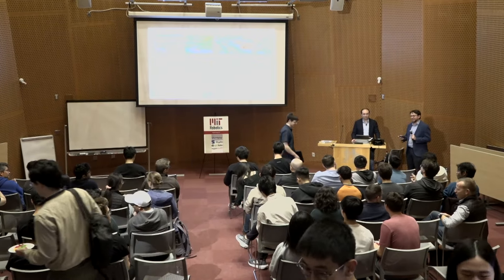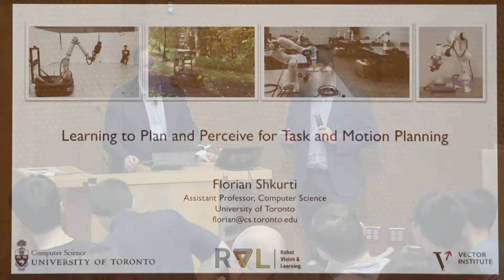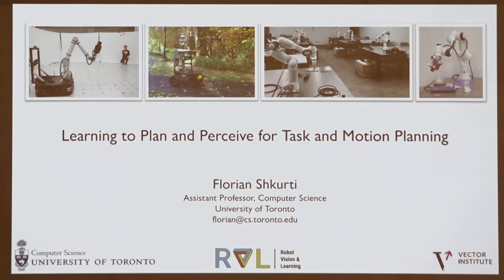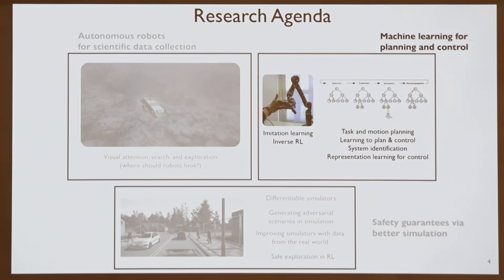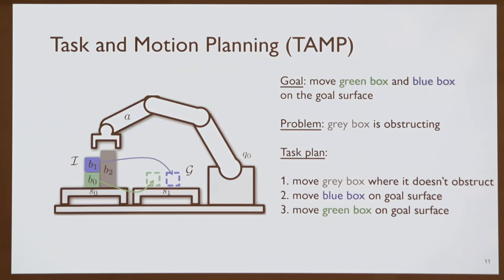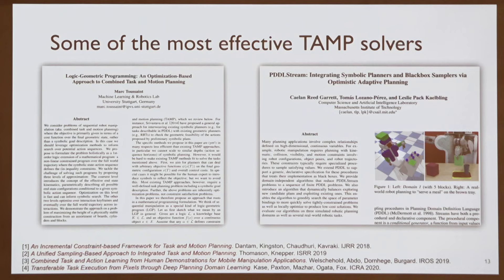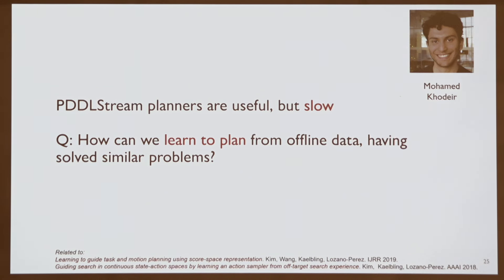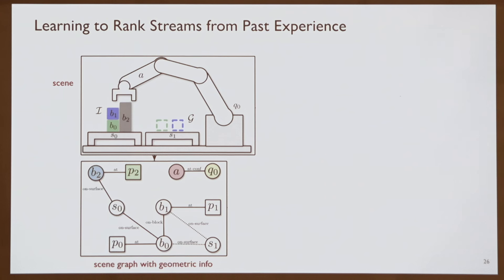MIT Robotics - Florian Shkurti - Learning to Plan and Perceive for Task and Motion Planning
MIT - April 12, 2024
Speaker: Florian Shkurti
Seminar title: Learning to Plan and Perceive for Task and Motion Planning